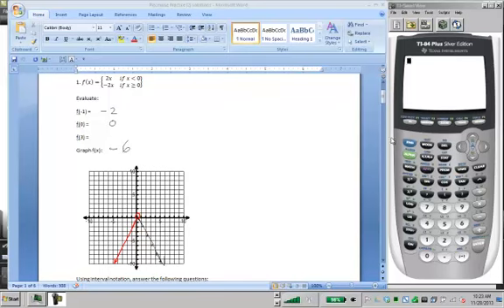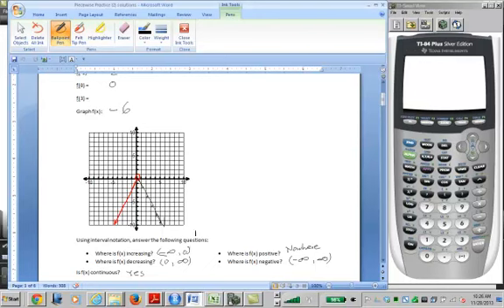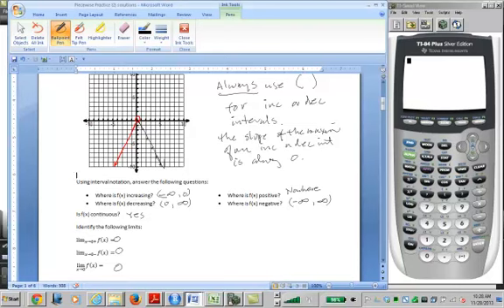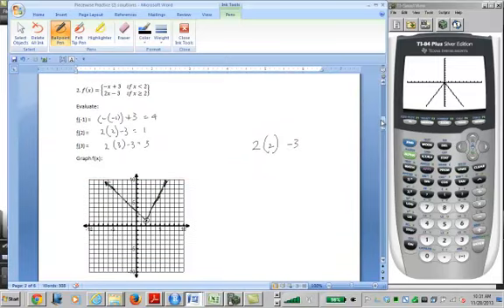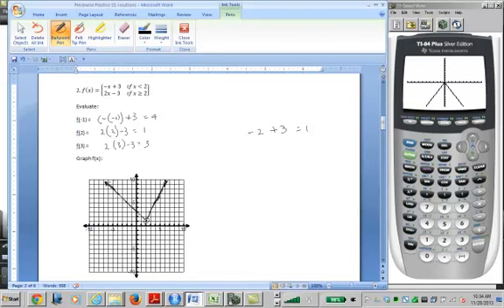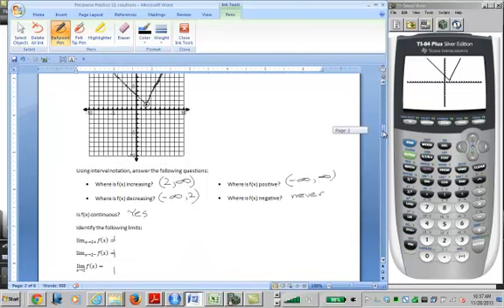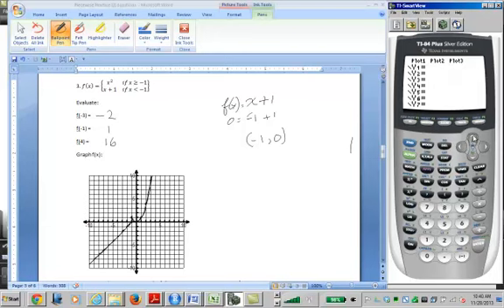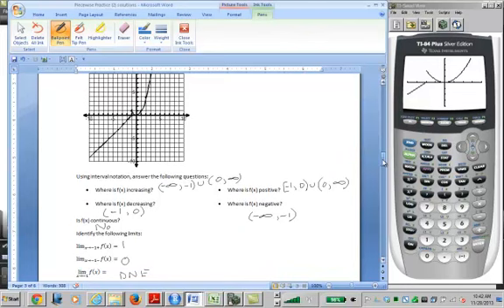pre piecewise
precalc